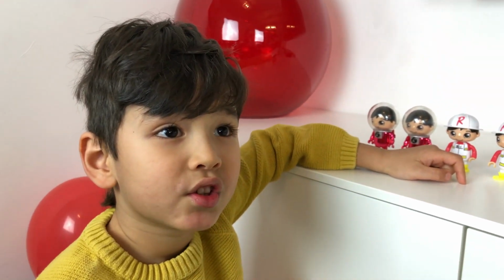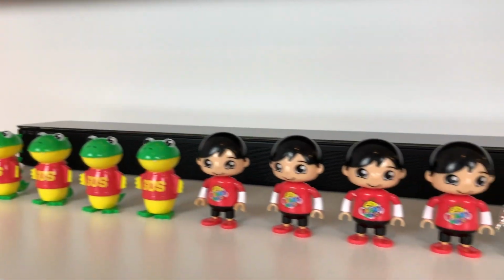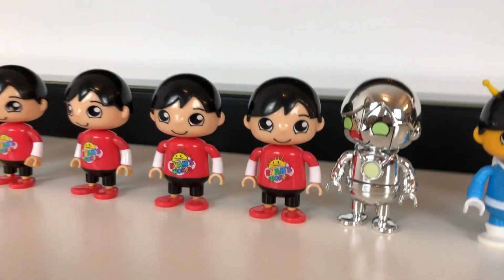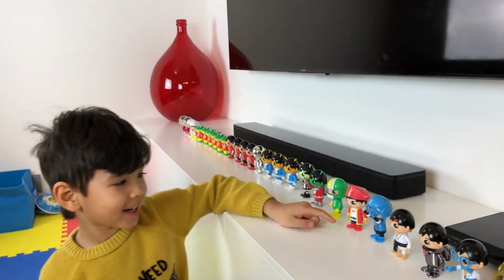Lorenzo Plays with His Ryan's World Toys Mystery Figure | Let's Play with Ryan's World Toys